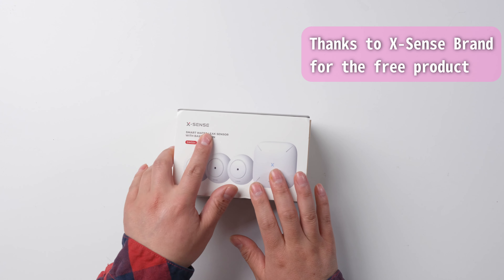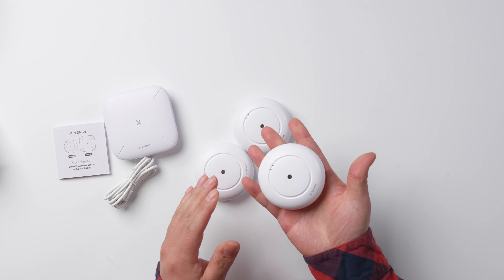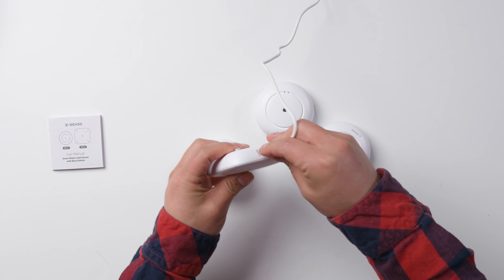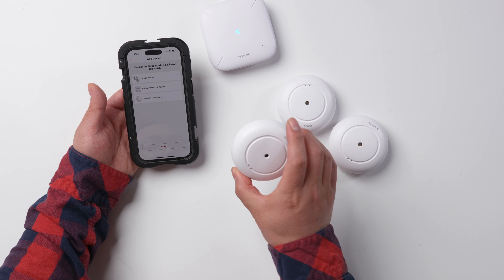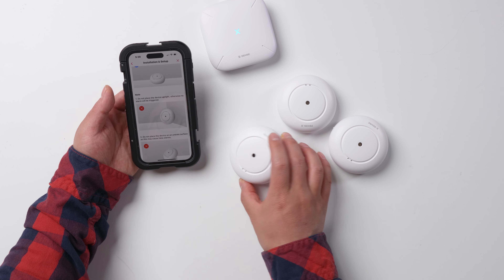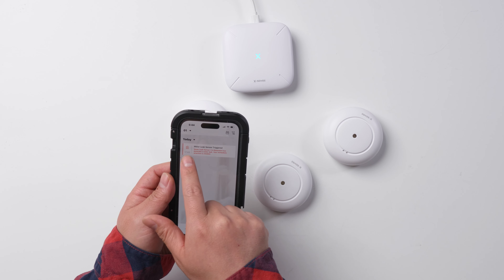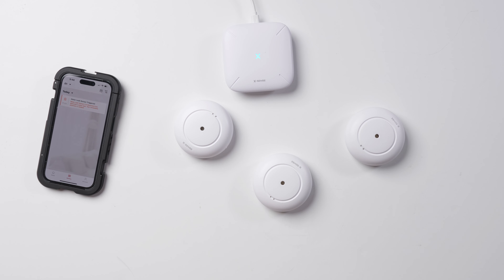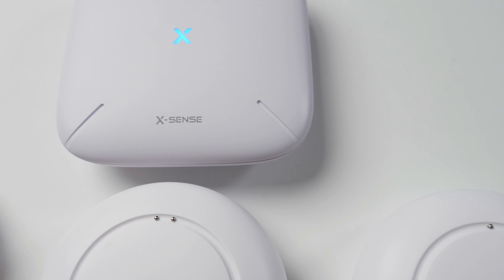X-Sense Wi-Fi Water Leak Detector Review: Must have sensors in your home!